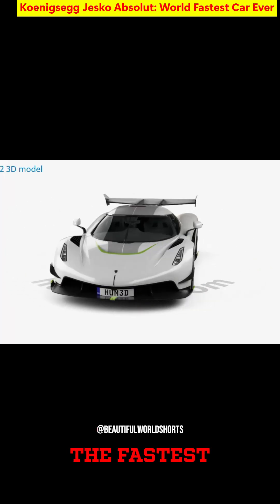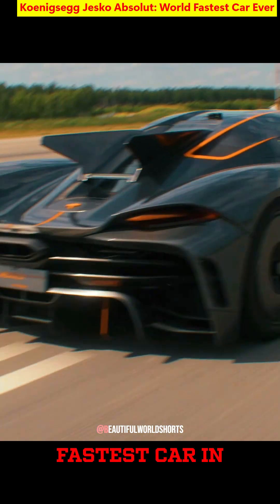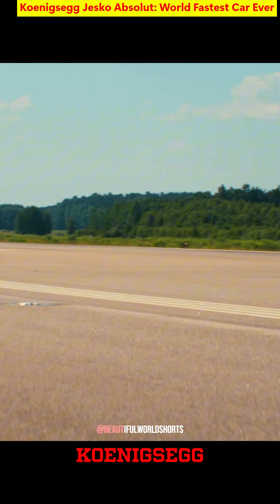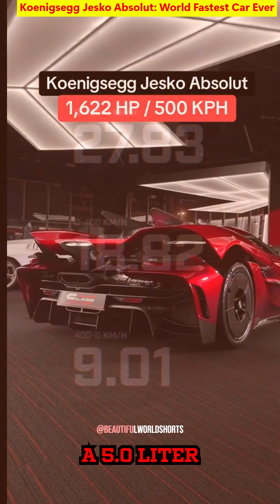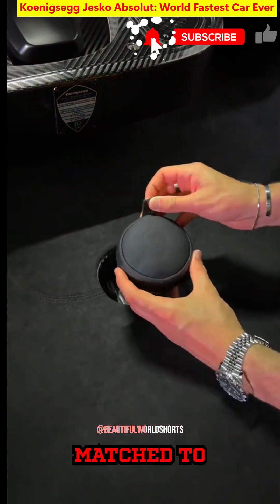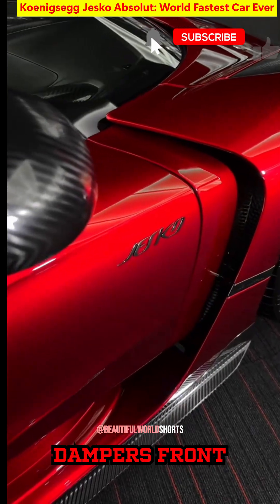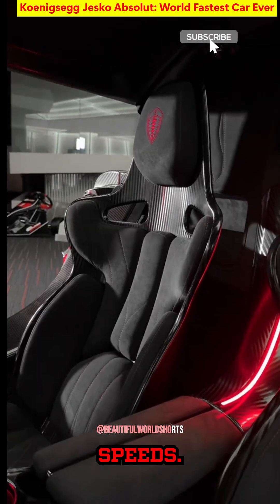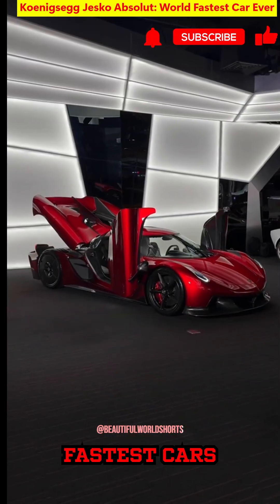Koenigsegg Jesko Absolut: World Fastest Car Ever.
Here is Complete Information About Worlds Fastest Car.
Top Speed Car in the World: When Christian von Koenigsegg says a car is “the fastest Koenigsegg we will ever make,” the world listens. The Jesko Absolut isn’t just a hypercar. It’s a declaration of aerodynamic dominance and Swedish engineering at its peak making it the fastest car in the world. The Jesko Absolut is Koenigsegg’s wind-tunnel-optimised variant of the Jesko hypercar, featuring rear fins in place of a wing and smooth underbody panels to drop drag to 0.278 Cd. Christian von Koenigsegg predicts a 330-mph top speed, which would eclipse all production cars to date. Its carbon-fibre monocoque tub is slightly longer to improve high-speed stability.

At its heart sits a 5.0 L twin-turbo V8, developed from the Agera RS engine, delivering 1,578 hp on E85 Biofuel and 1,280 hp on petrol, matched to Koenigsegg’s 9-speed Light Speed Transmission (LST). The LST changes gears in 20–30 ms without interrupting torque, which is crucial for a top-speed run.

High-speed safety comes from dual Triplex dampers front and rear, electronically controlled rear wheel steering, and monitored downforce levels. The car uses Michelin Pilot Sport Cup 2 R tires and a bespoke air-pressure tank to feed its turbos, ensuring stable boost at extreme speeds. However, Koenigsegg has yet to attempt a top-speed run officially. Still, with simulations and the brand’s track record backing the claim, the Jesko Absolut stands at the pinnacle of speed potential among the fastest cars in the world.

Koenigsegg Jesko Absolut Specifications:
Engine: 5,000 cc twin-turbo V8
Transmission: LST 9-speed multi-clutch
Power: 1,578 hp (E85) / 1,280 hp (petrol)
Torque: 1,000 Nm (petrol) / 1,100 Nm (E85)
Top Speed: 330 mph (531 km/h)
Curb Weight: 1,420 kg
Body: Carbon-fibre monocoque
Koenigsegg Jesko Absolut Key Features:
Drag coefficient 0.278
Triplex active dampers
Autoskin hydraulic doors
20 L carbon-fibre intake tank
Electronically controlled rear steering